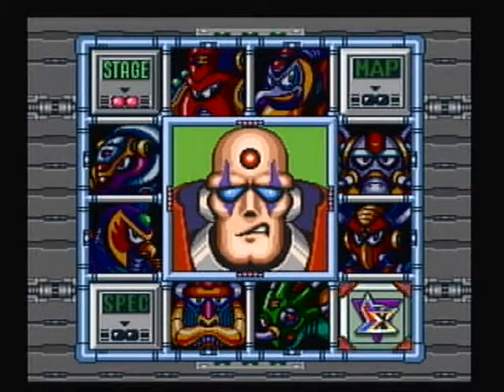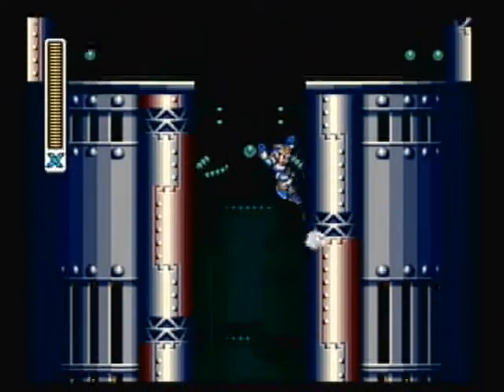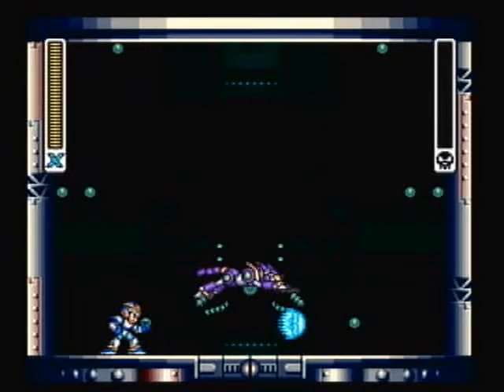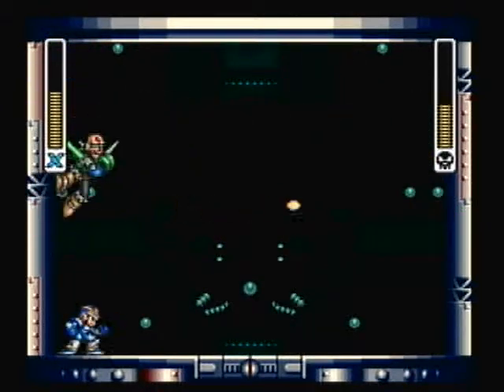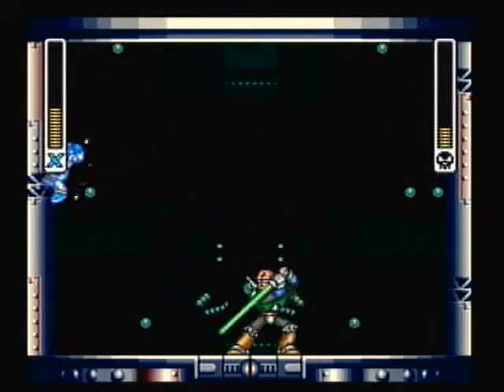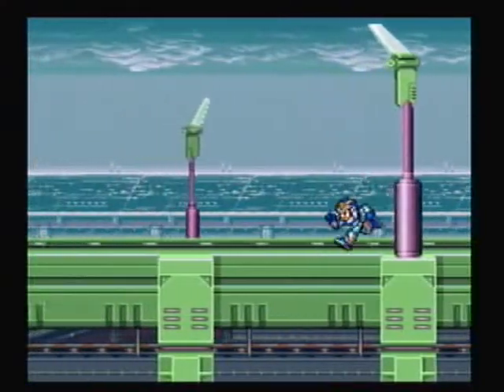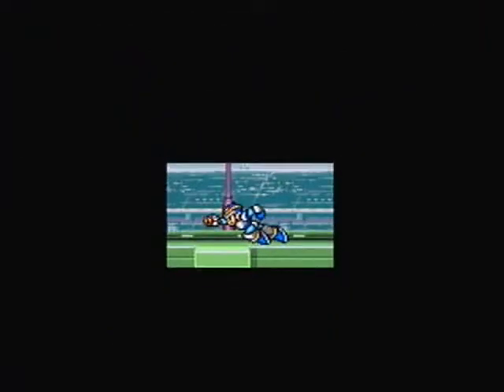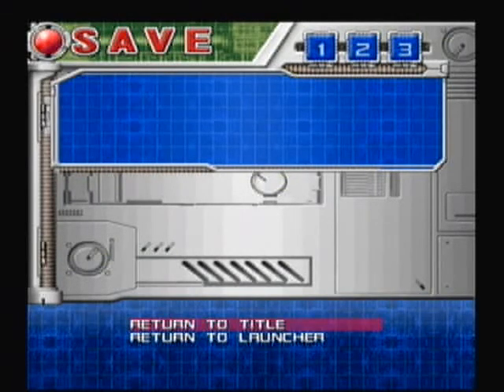Let's Play Megaman X Finale